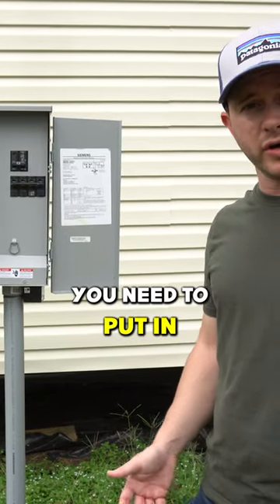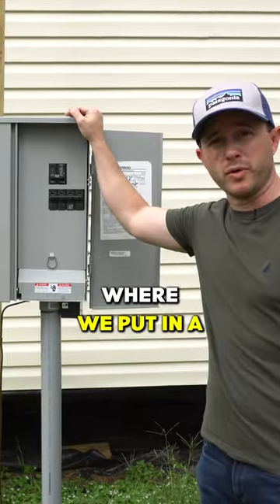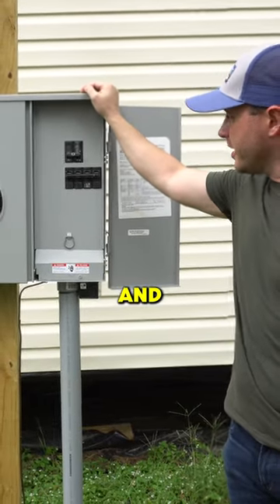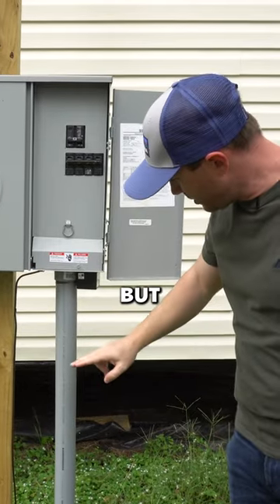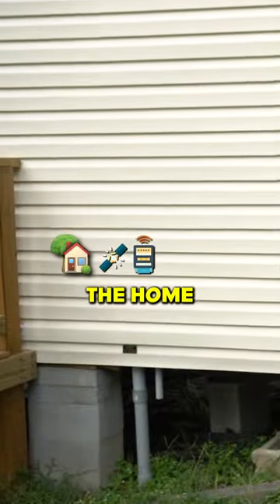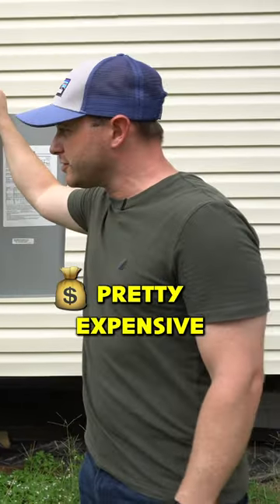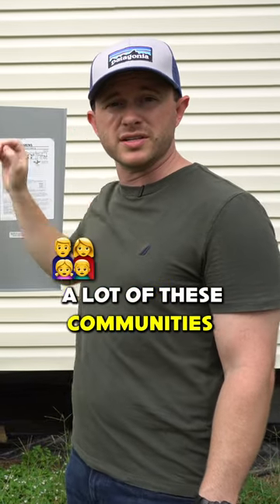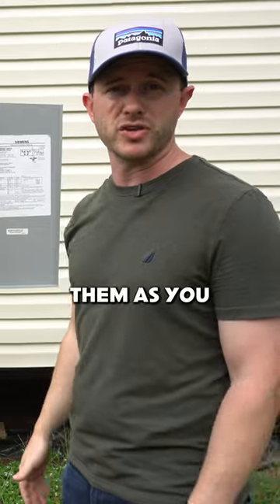Upgrading The Old Electrical Infrastructure In Mobile Home Parks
FREE copy of my mobile home park seller questionnaire. Partner with me on deals!

You can invest in my real estate deals!

New electrical infrastructure often needs to be installed along with bringing new homes into Mobile Home Parks. Here is a good example of how we installed a new pedestal; you can see that it is not yet connected. Although the meter is absent, a line extends from the box to the house and then up into it. These are therefore rather pricey, but you need them because many of these communities have outdated plumbing, electrical, and infrastructure that needs to be upgraded as new homes are added.